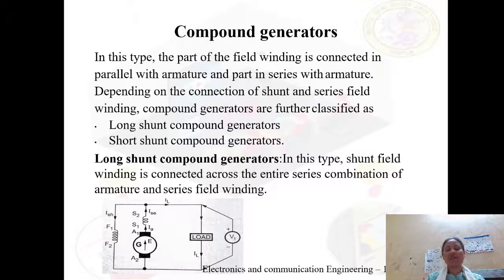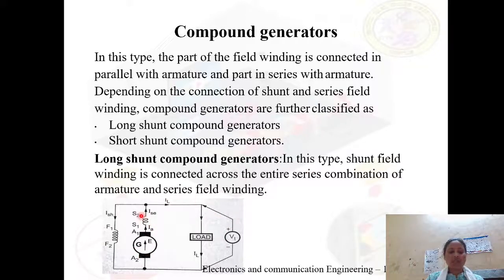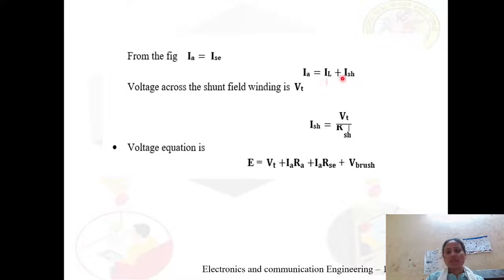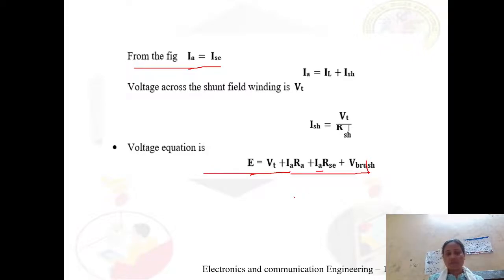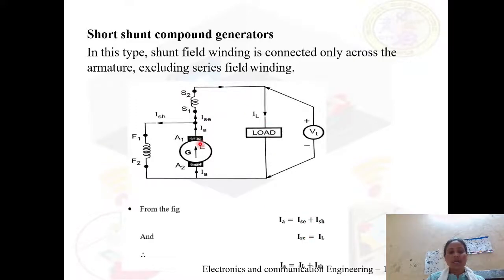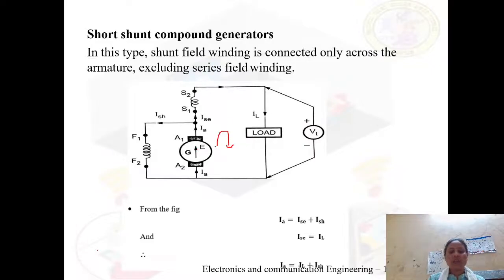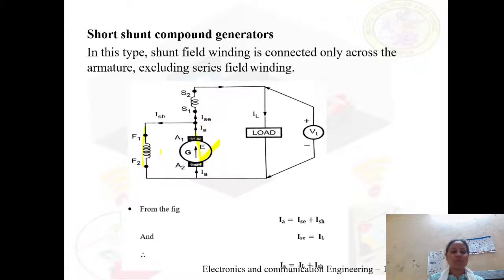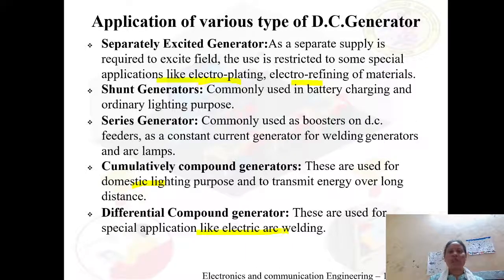ECE 18ELE13 M4 S3 Video